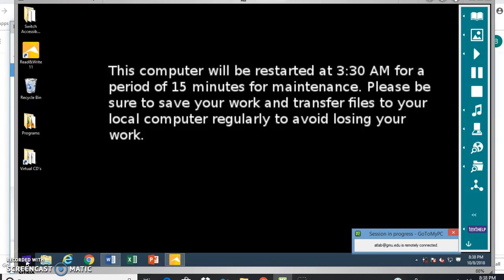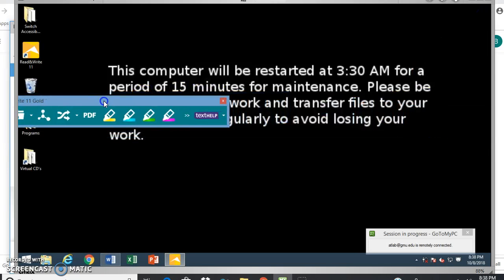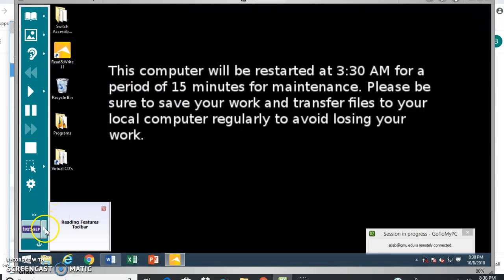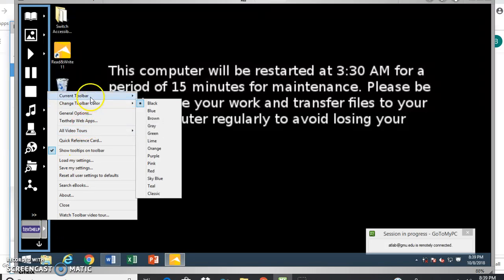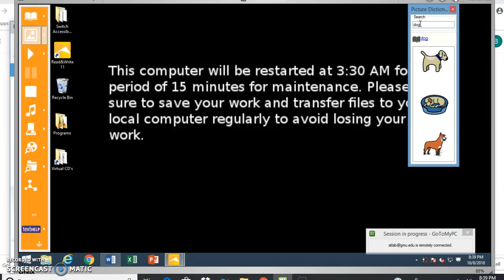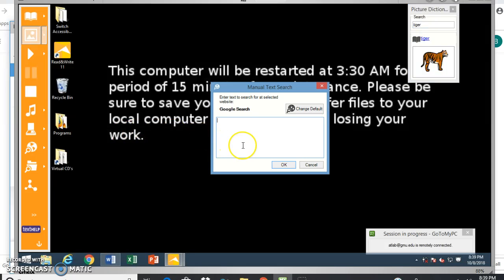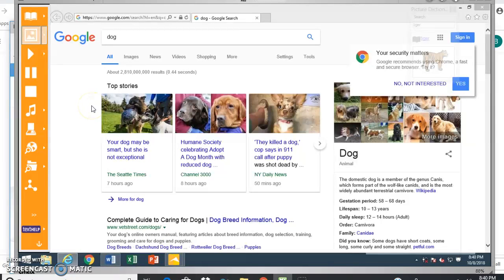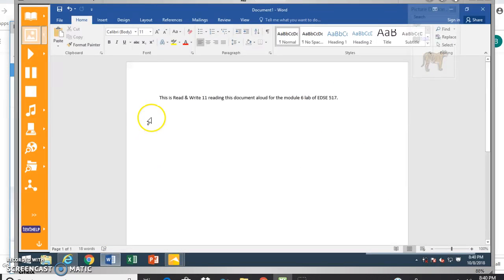Read & Write 11 Rothe